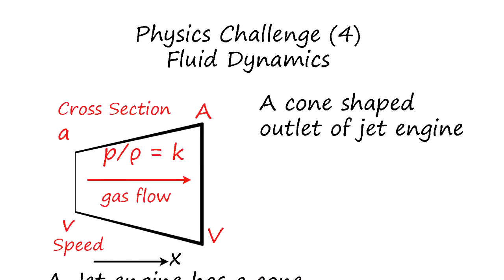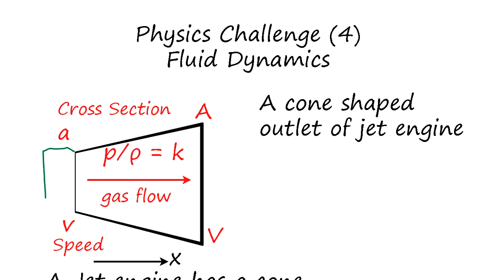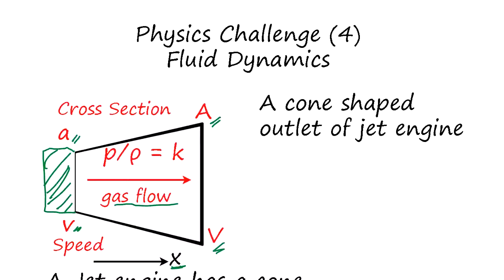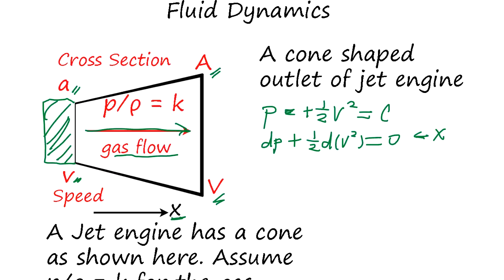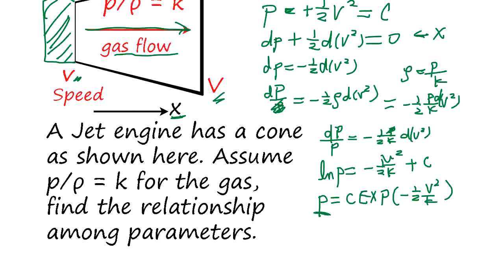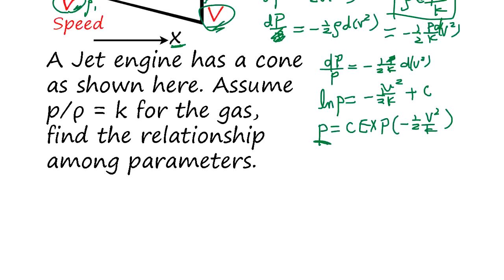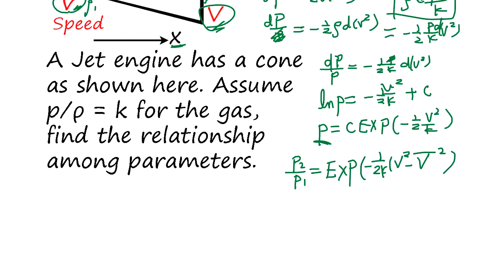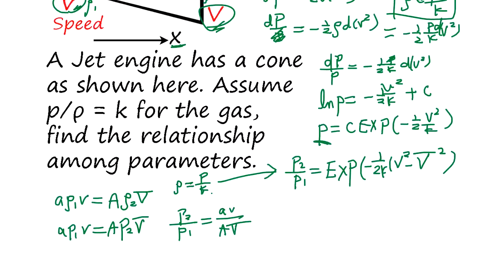Physics Challenge Fluid Dynamics (4) - Jet Cone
We analyze the pressure change inside the jet outlet.